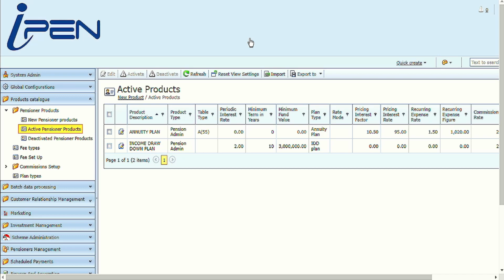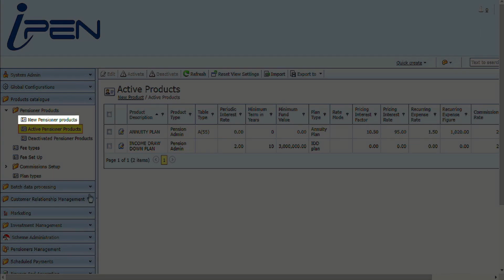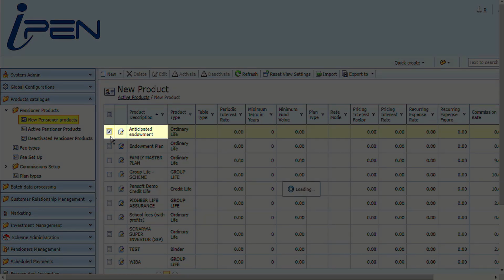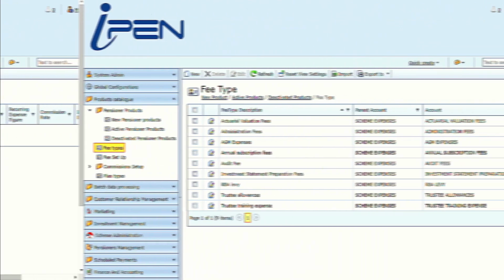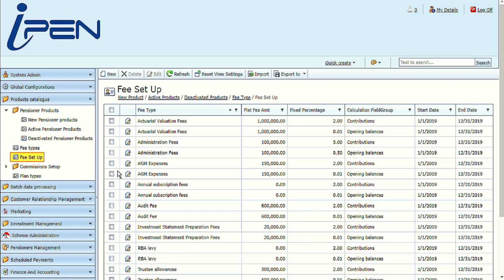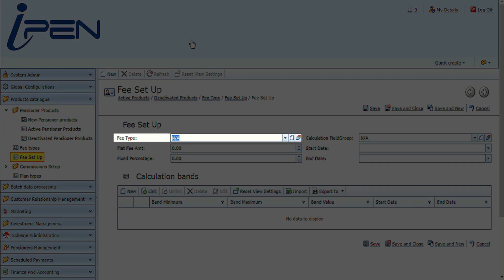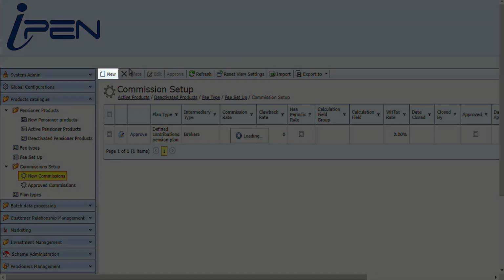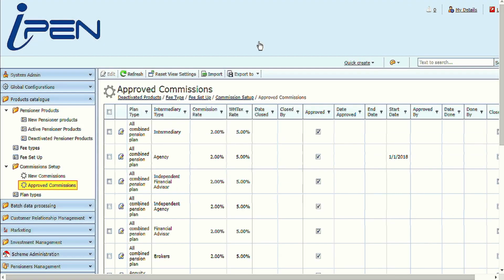Ipen Pensions System (Products Catalogue Module) User Guide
iPen Pension System is designed to assist in management of individual and scheme pension plans. The featured module includes Marketing, Quotation management, Fund Administration, Pensioners Management, Investments Management, Scheduled payments, Finance and accounting and reporting.

This video is basically a user guide for the Systems Global Configurations Module on the iPen pensions system.

00:00 Intro
00:57 Active Pensioner Products Tab
01:25 New & Deactivated Pensioner Product Tab
02:32 Fee Type Tab
03:00 Fee Set Up
03:45 Commissions Set up